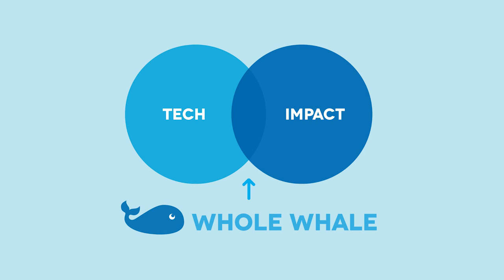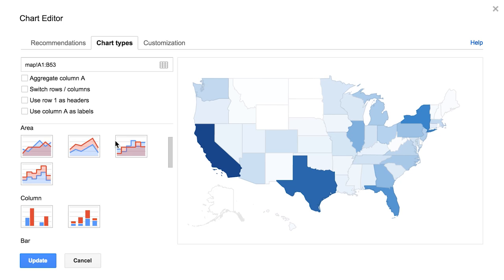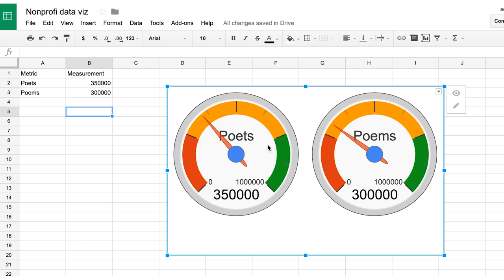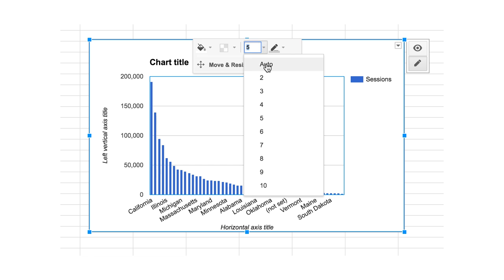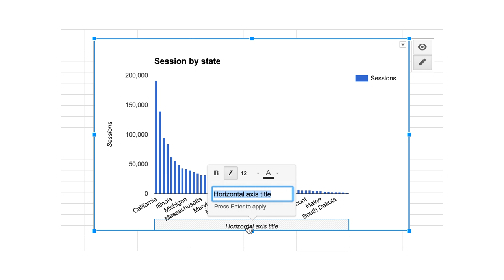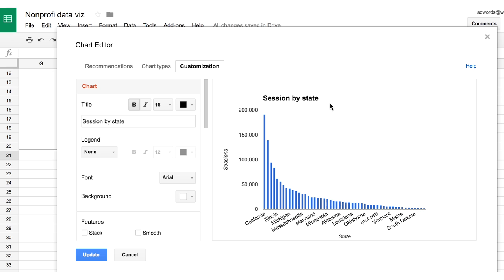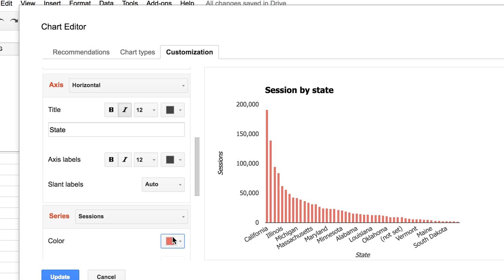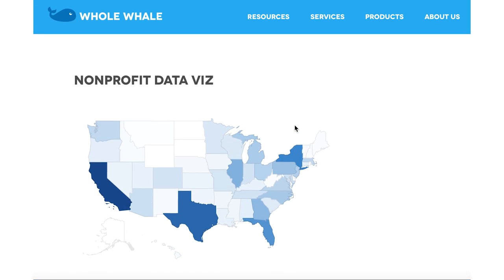Quickly Create & Embed Data Visualizations with Google Sheets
Data visualization is an effective way to communicate your nonprofits impact because humans are able to process images 60,000x faster than we can process text. Thus, images are a powerful tool while conveying your nonprofits message.

You will learn:
-how to make data visualizations on Google Sheets
-how to choose the right type of graph
-how to customize and organize a more effective visualization
-how to embed and use this interactive data viz

We know that it is not always the most accessible thing to for non-coders, but luckily, we have found a simple way for data viz using Google Sheets, which makes it extremely simple, accessible, and easy to update.

1. Use the right type of graph (01:03)

What’s your goal with the viz? Is it to highlight relationships or to show composition? Nailing down these questions will help you decide on which graph to use. Here are the options on Google Sheets, and how we would recommend using them:

Gauge chart: show goal and progress
Map: show breadth of your programs
Motion chart: emphasize progress/growth over time

2. Organize and clean (01:39)

After choosing your graph type, Google Sheets will generate that chart for you, but all its features may not be relevant in your situation. Some questions that you may want to ask during this stage include:

Are background lines necessary?
Does the sorting order make sense?

Remove or sort things more clearly to match your needs after answering these questions.

3. Format labels and legends (02:09)

The next step is to go in even closer and edit the labels and legends so that people can better understand what exactly the chart is showing. This is the stage that you should:

Add title and name of axis
Remove legend if necessary

4. Customize design (02:22)

Although Google Sheets does not have the best tools to manipulate the colors since there is not a custom option, you can get pretty close by trying to match your colors to the palette provided.

5. Publish and embed (02:43)

Now just publish this graph on Google Sheets. Once you've done that, you can copy the embed code and paste it onto your site. Embedding the interactive graph is the same process as embedding a Youtube video, so it's

You can assemble these graphs together and tie them with a narrative to show the impact that your nonprofit has made. Get out there are start making some awesome graphs to show off your great work!